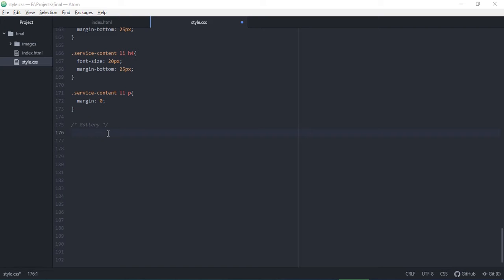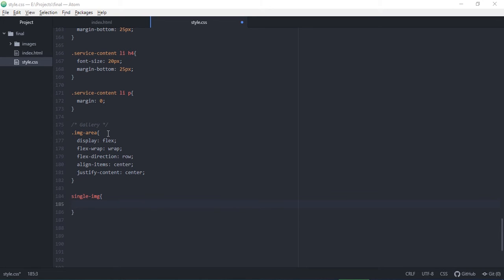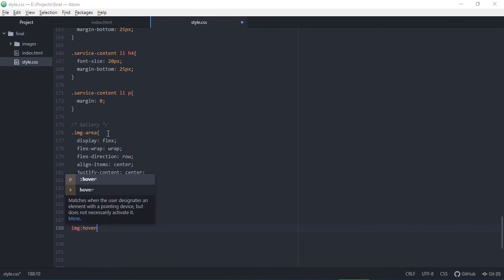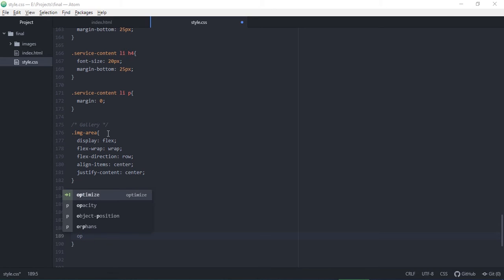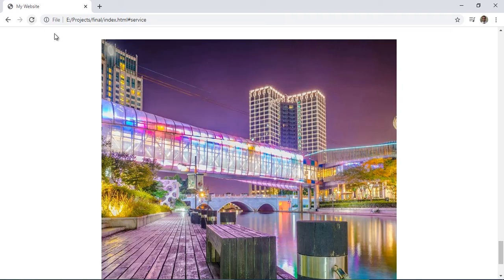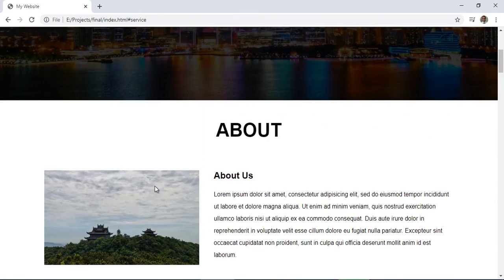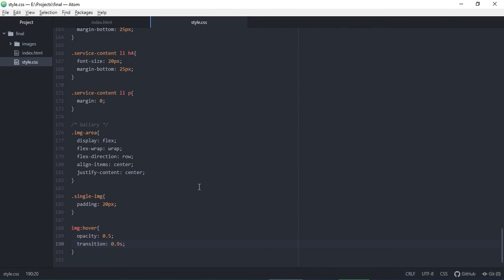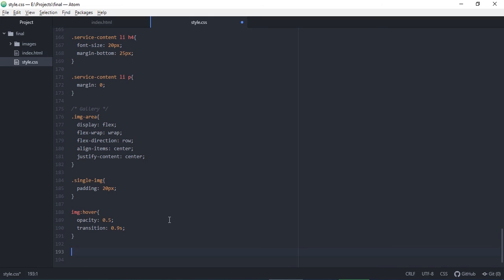Build Responsive Website using HTML5 & CSS3 From Scratch / Part 14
Build Responsive Website using HTML5 & CSS3 From Scratch /
CSS - Style "gallery"